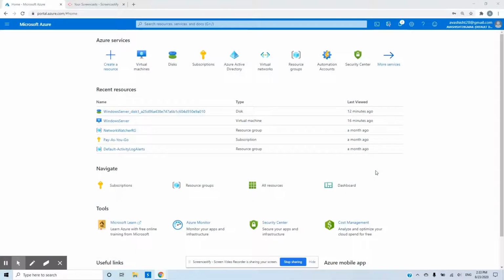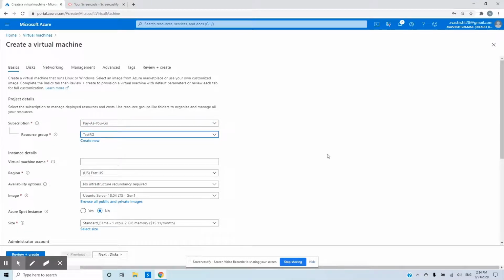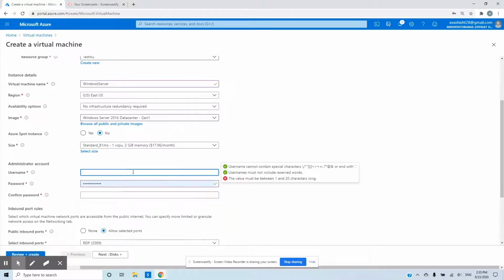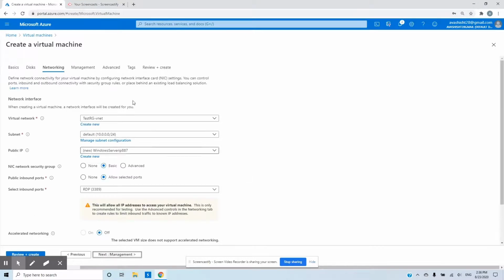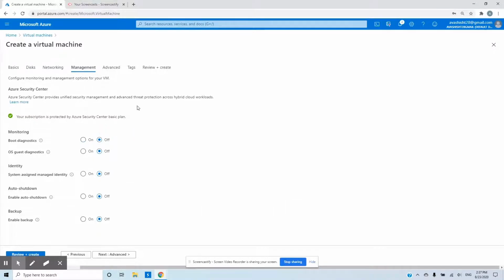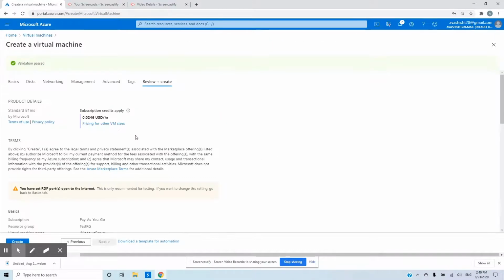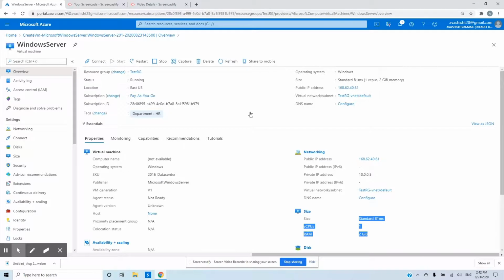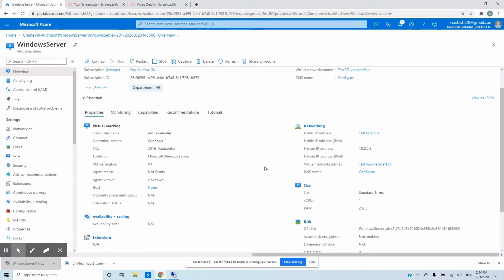Creating Windows Server Virtual Machine in Azure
* This Video Shows Step by Step Process of Creating a Windows Server on Microsoft Azure.
* Logging in with Remote Desktop connection